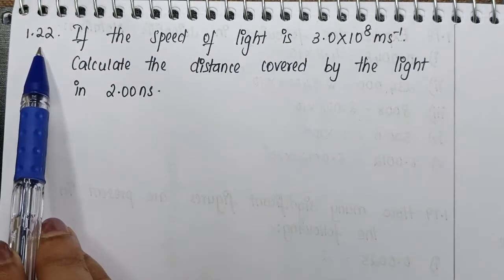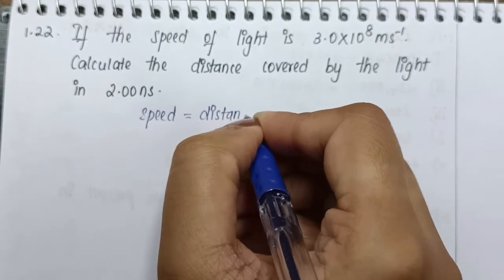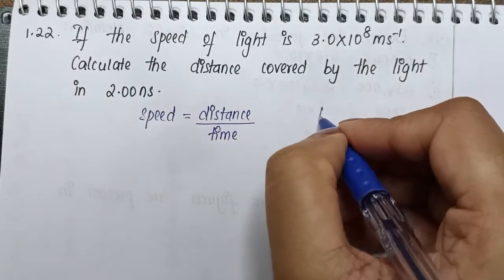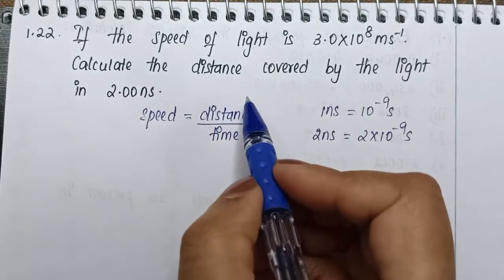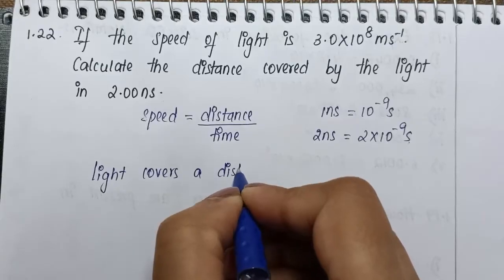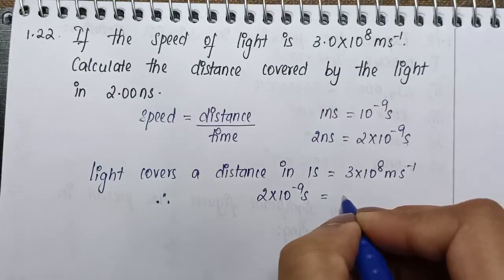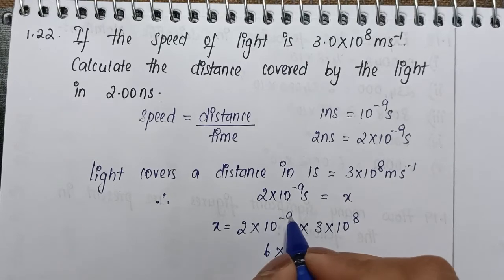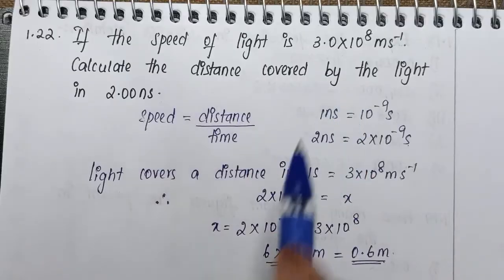If the speed of light is 3x10^8m/s. Calculate distance covered by light in 2.00ns | CHAPTER 1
Ifthespeedoflightis3x10^8m/sCalculatedistancecoveredbylightin2.00ns